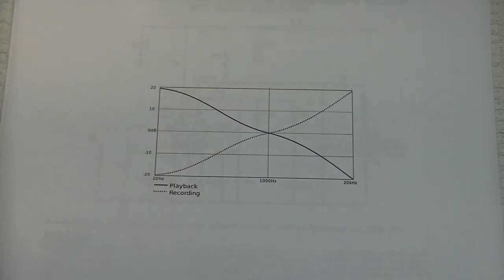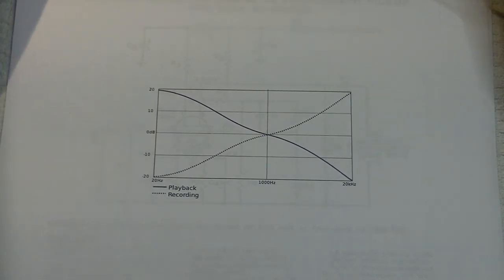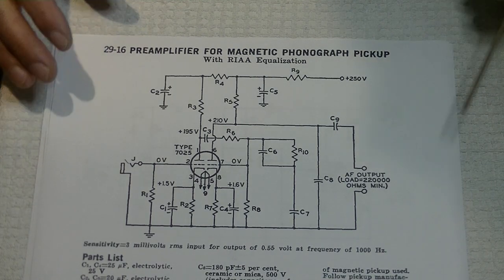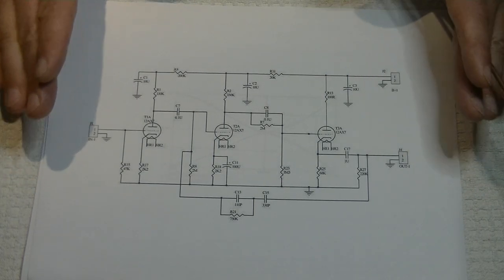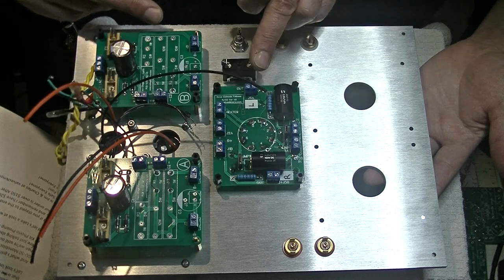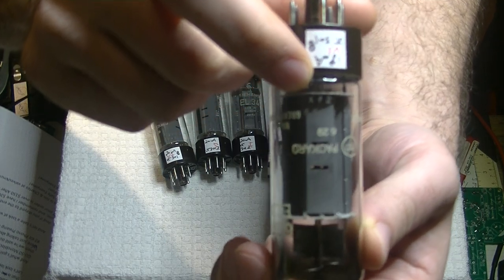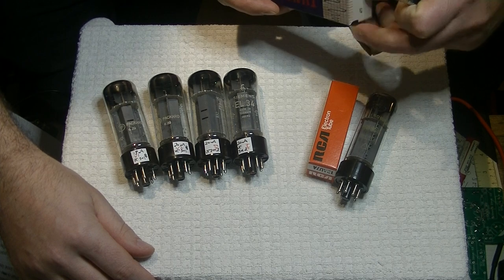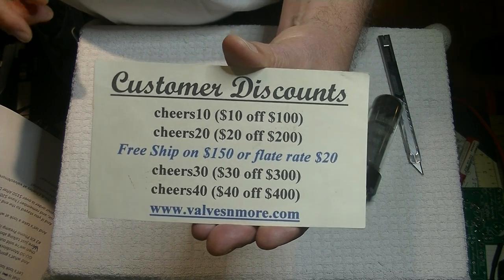Tube Lab #113 - Tube Phono Preamps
We take a look at the RIAA equalization circuit, as well the two more common types of circuit topology and a Prototype Kit Phono Preamp in development.